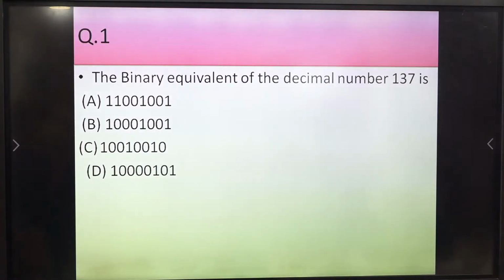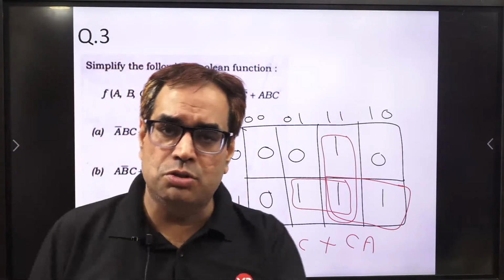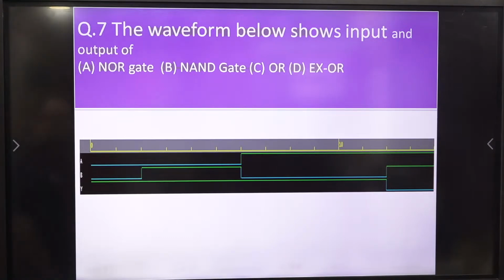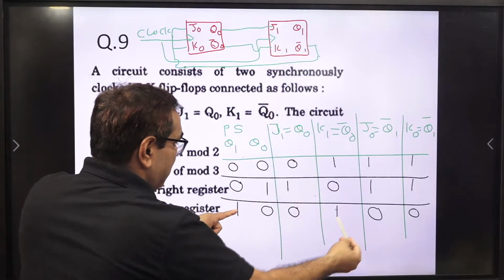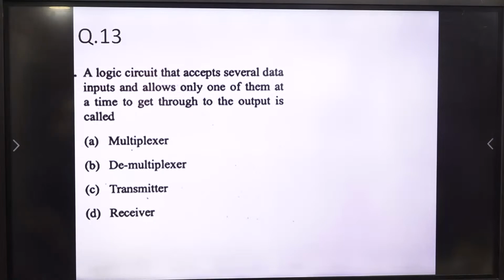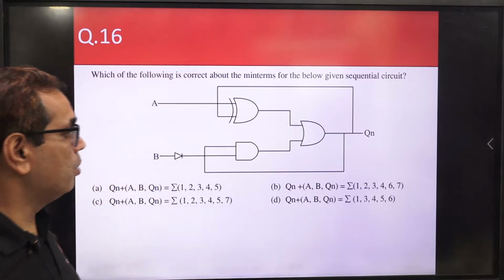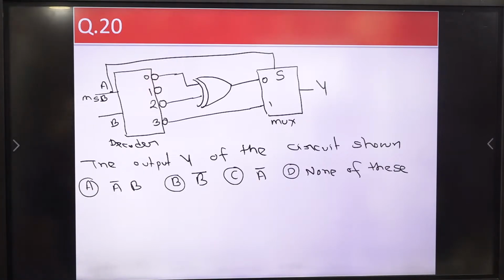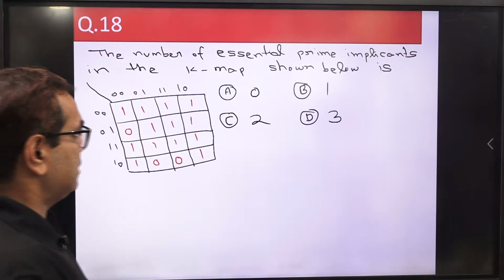Digital Electronics Free 1000+ Questions series on YouTube Live for NIC Scientist B, SO & TA 2023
Practice 1000+ Questions on YouTube Live as Exam date announced for NIC Scientist B, SO & TA 2023 | Exam preparation | NIC Recruitment 2023 | Complete Information